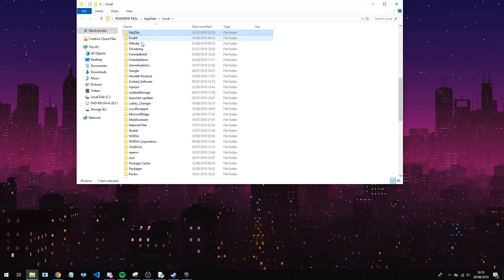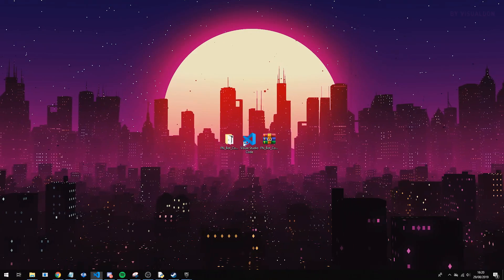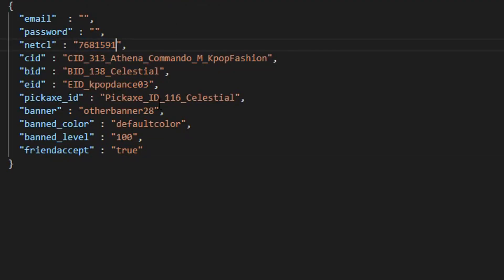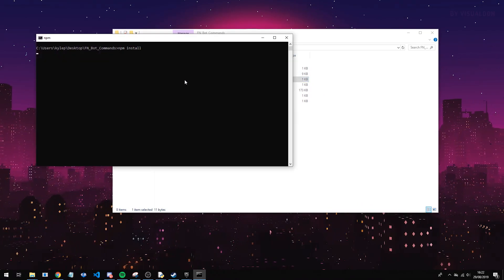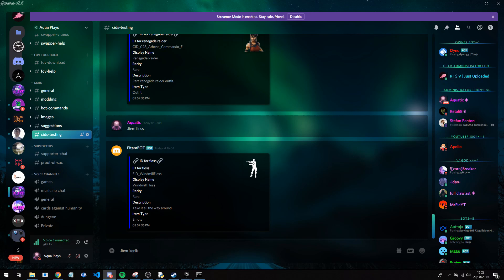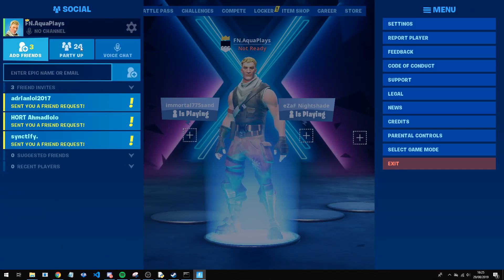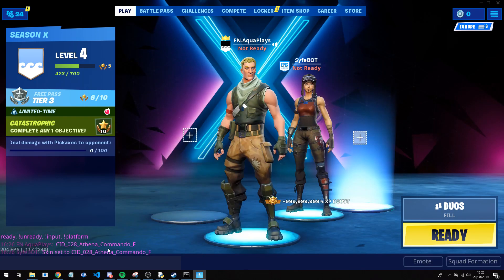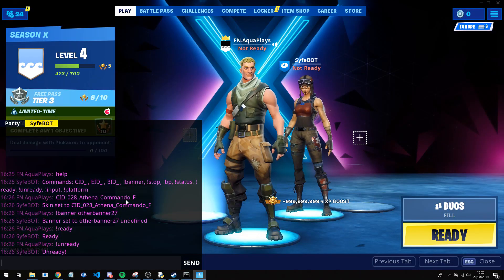How to get your own *LOBBY BOT* In Fortnite Part 2! (Season 10)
Credits:
Aqua Plays
Syfe